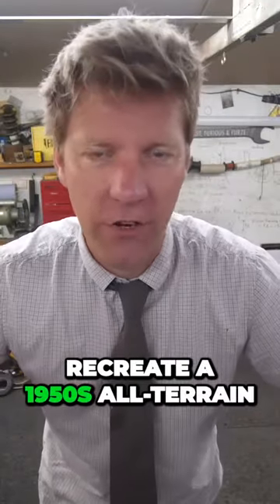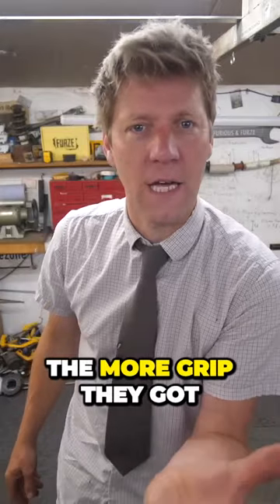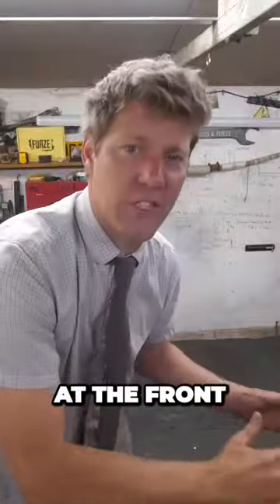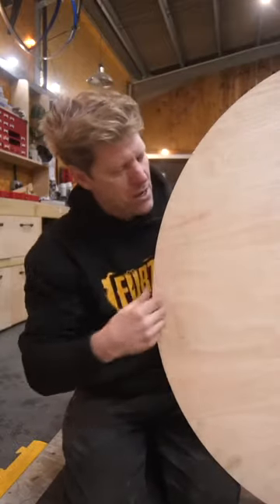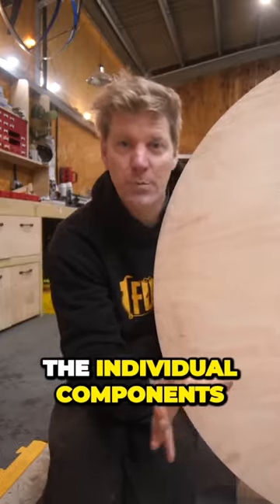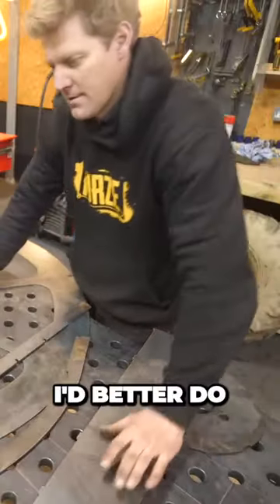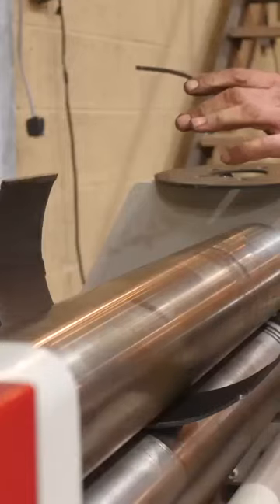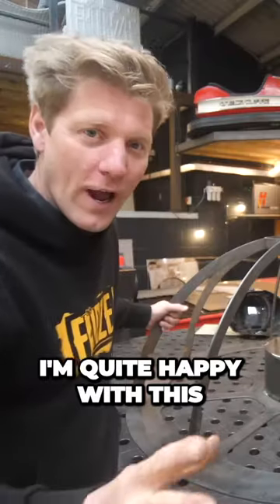MindBlowing Innovation Unveiling the Insane Rhino with Unbelievable Wheels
🎥 Prepare to have your mind blown by the incredible ingenuity of Colin Furze! In this mind-boggling YouTube short video, we unveil the Insane Rhino, a jaw-dropping creation equipped with unbelievable wheels that defy all expectations. Get ready for an adrenaline-fueled adventure like no other! 🦏🔥🔩ColinFurzeInnovation